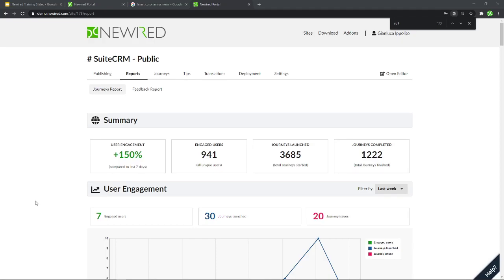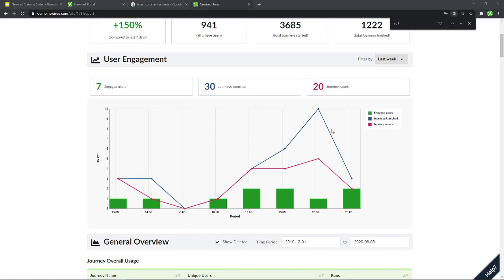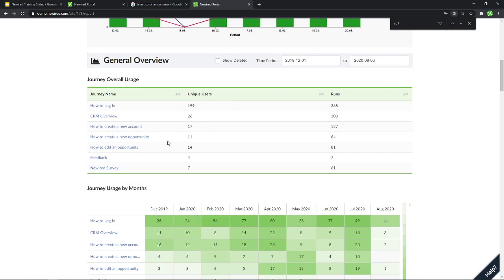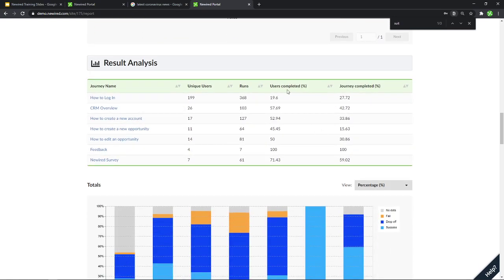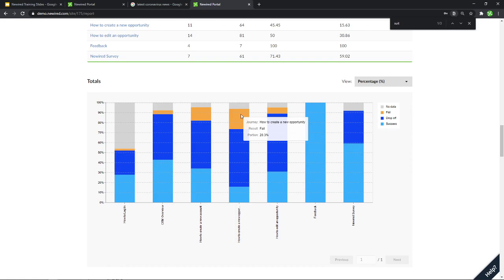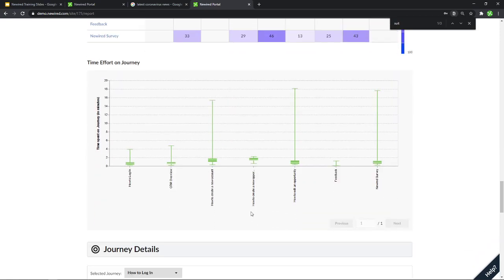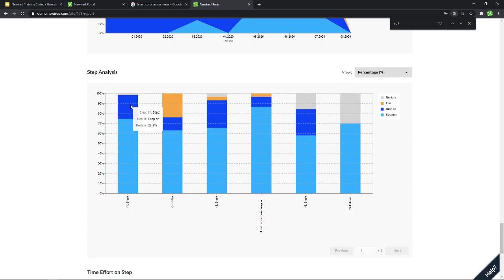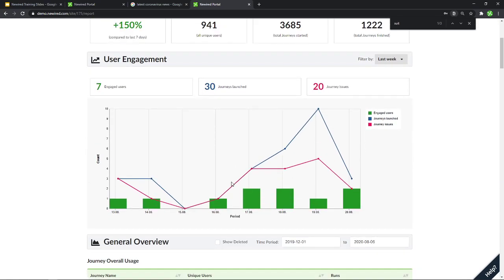How to Use Newired Analytics & Reports to Optimize User Journeys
Unlock the full potential of your in-app guidance with Newired's powerful reporting and analytics system. Discover how to track user engagement, analyze journey completion rates, and pinpoint exact step failures to continuously optimize your software onboarding and user adoption strategies.

00:00 – Introduction to Newired Reports & Analytics

00:25 – Collecting Engagement & Journey Usage Data

01:06 – Understanding Launches, Drop-offs & Failures

02:16 – Identifying High-Usage Journeys & Application Friction

03:05 – Tracking Monthly Adoption Trends & Completion Rates

04:14 – Analyzing Success Rates, Drop-offs vs. Technical Failures

05:11 – Evaluating Journey Duration & Time Performance

06:06 – Pinpointing Specific Journey Issues in Journey Details

06:53 – Using Step Analysis & Fixing Errors in the Newired Editor

07:36 – Reducing Drop-offs & Optimizing Continuous Performance

💡 Key Concepts & Features Covered:
User Behavior & Journey Metrics: Learn how Newired collects behavioral data, engaged user stats, and journey launches to monitor product adoption over time.

Drop-off vs. Failure Diagnostics: Understand the difference between user drop-offs (complexity or knowledge gaps) and technical failures (unreliable elements).

Granular Step Analysis: Use step-by-step breakdown metrics to isolate exact steps where users experience technical errors or delays.

Performance & Time Effort Tracking: Evaluate completion times to shorten lengthy journeys and streamline complex software workflows.

Continuous Journey Optimization: Implement an iterative testing process using the Newired Editor to eliminate errors and boost full completion rates.

🏷️ Keywords & Tags (For YouTube Search & AI Indexing)
Newired, Digital Adoption Platform, Software Onboarding, In-App Guidance, Newired Reports, Journey Analytics, Step Analysis, User Adoption, SaaS Analytics, Product Adoption, Workflow Optimization, User Onboarding Tutorial